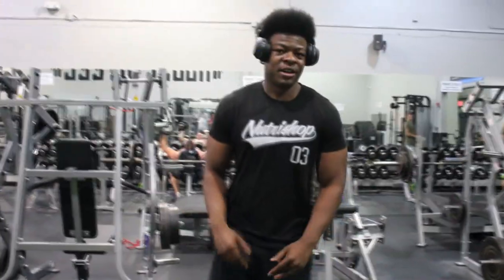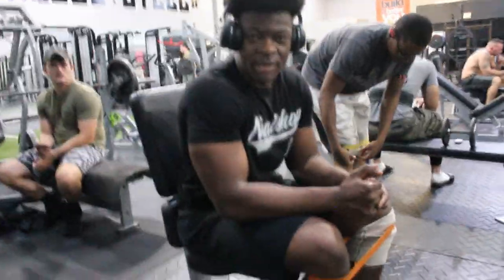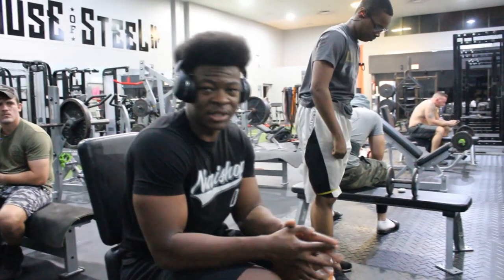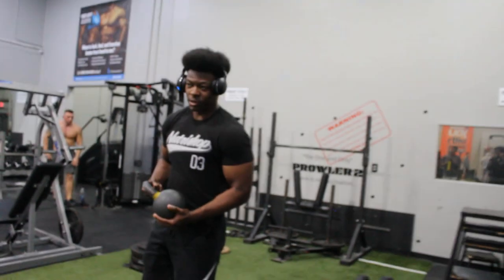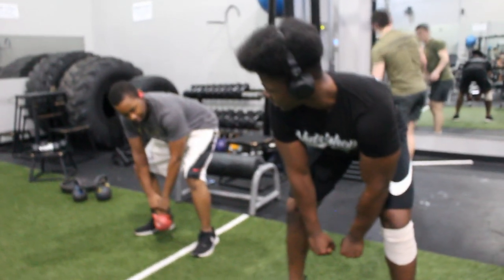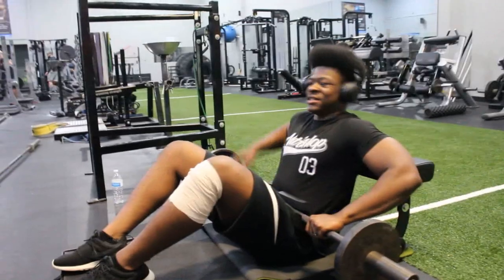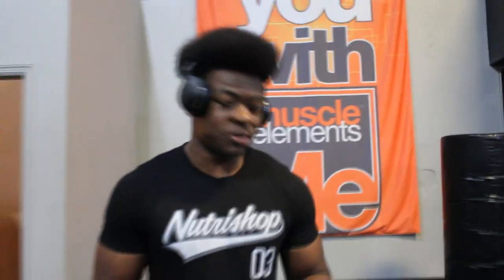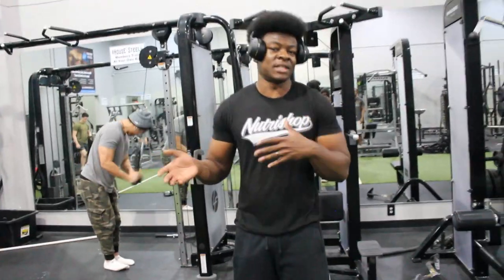Full leg workout | Pushing past a knee injury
In this video, I do a workout and a walkthrough of what my leg days look like with my injury.
if you're interested give this workout and shot!